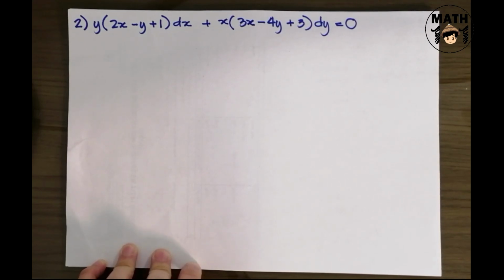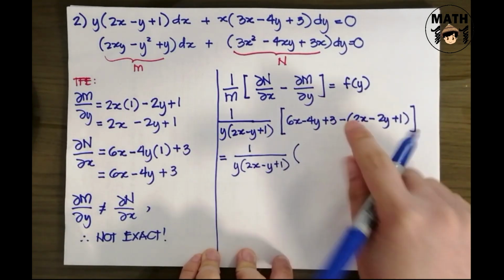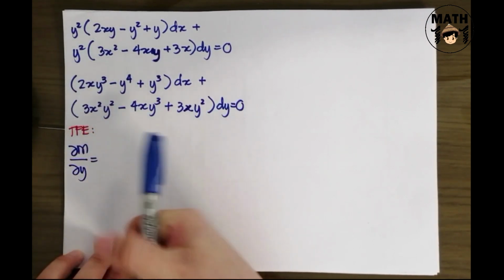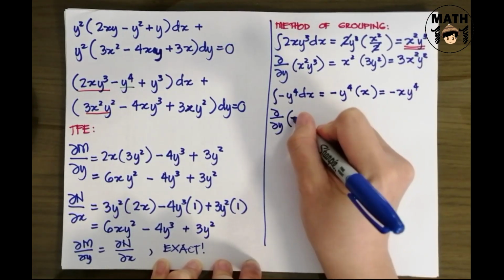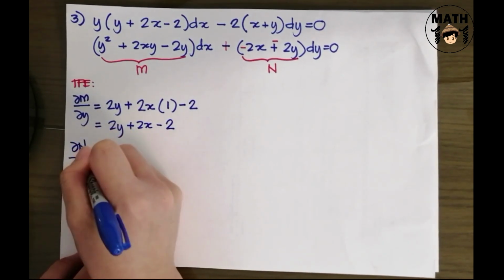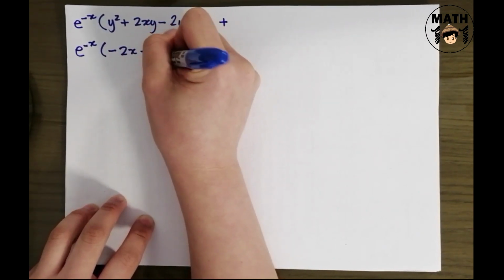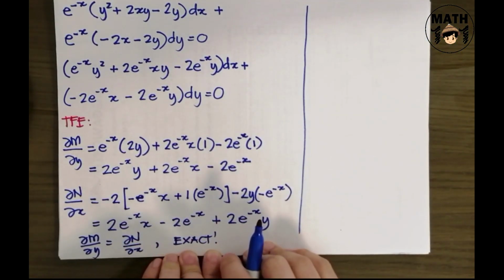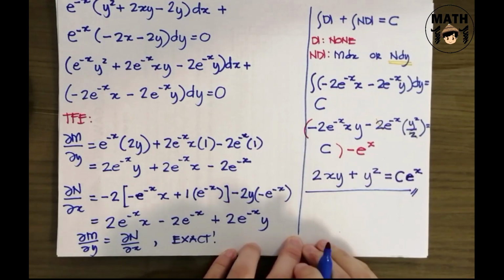Differential Equations | Determination of Integrating Factor (Part 2/2)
Let's continue solving non-exact equations by the determination of integrating factors. Additional problems are solved in this video:

2. y(2x - y + 1)dx + x(3x - 4y + 3)dy = 0
3. y(y + 2x - 2)dx -2(x + y)dy = 0

0:00 Sample Problem 2
10:54 Sample Problem 3
21:34 Summary

"You will keep in perfect peace those whose minds are steadfast, because they trust in you."
- Isaiah 26:3 NIV